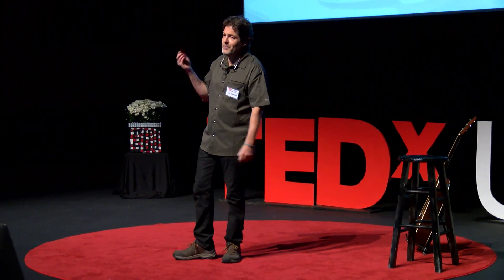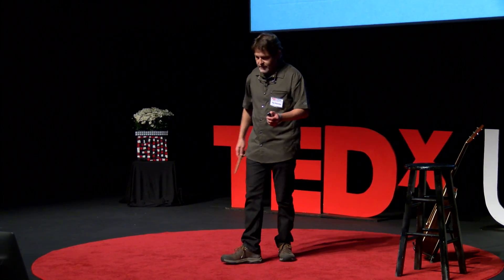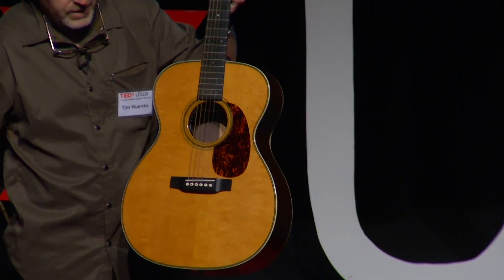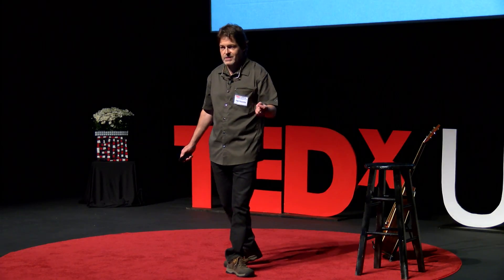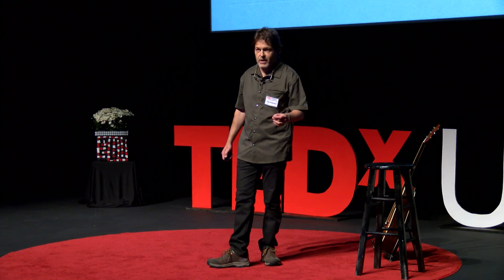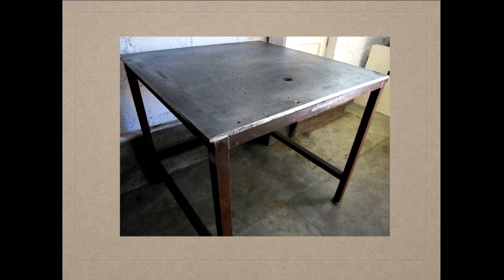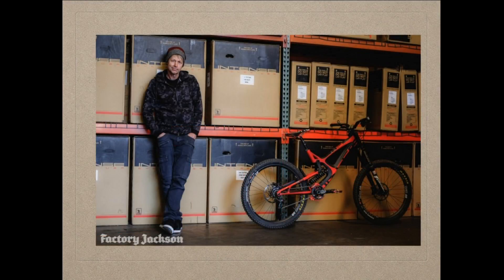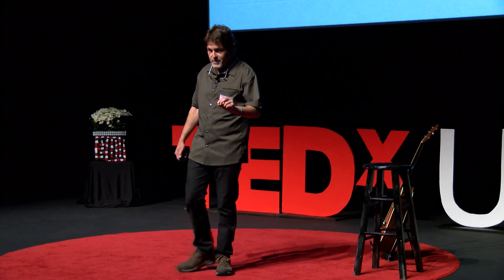Sustainable Humanity - Artisanship in an Age of Automation | Tim Huenke | TEDxUtica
Tim's career as a restorative luthier and custom guitar builder has provided him with insight into the creative process on both an artistic and visceral level. Combined with an extensive knowledge of the manufacturing methods of many major guitar manufacturers from the 19th century to present day, he posses a unique perspective on the topic of hand skills and moving toward increasing methods of automation. In order to restore something from a particular time period, you need to know how to duplicate the original building methods.
 Tim’s business is called Superior Guitar Works and is located in Ft. Washington PA. They specialize in the restoration of vintage fretted instruments along with the occasional custom build. Tim has restored and worked on guitars from every decade from the mid 19th century till the present.
His work has been on the cover of the Blue Book of Electric Guitars 12th edition, and one of his restored pieces has found its way into the permanent museum collection of CF Martin guitars.
Along with his passion for fretted instruments his other interests include an obsession with all things involving mountain biking and craft brewed beer.
Tim lives with his wife Cindy and two children along with a 14yo rescue dog and two cats in Flourtown PA. This talk was given at a TEDx event using the TED conference format but independently organized by a local community.